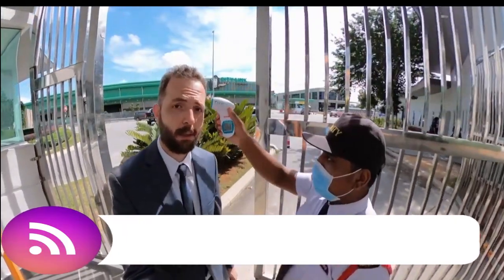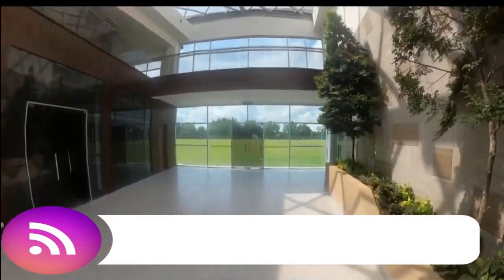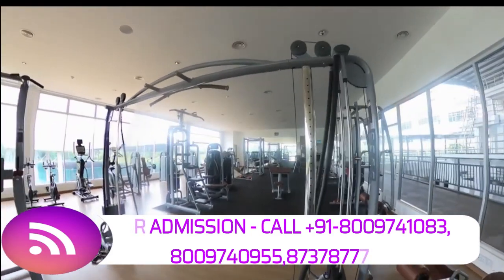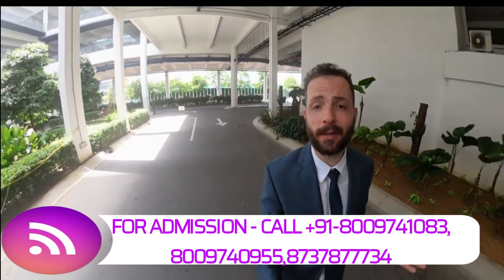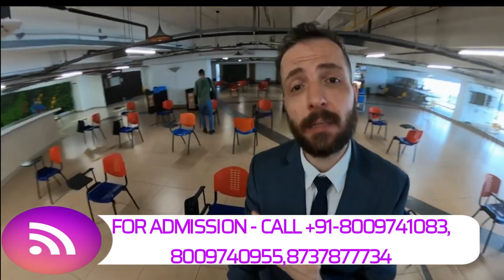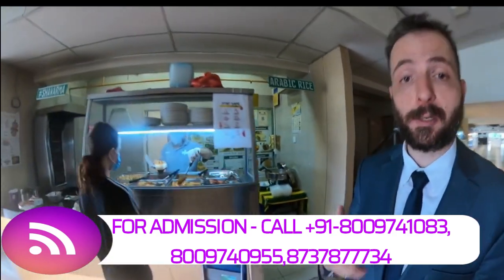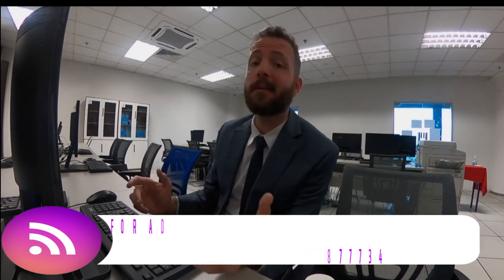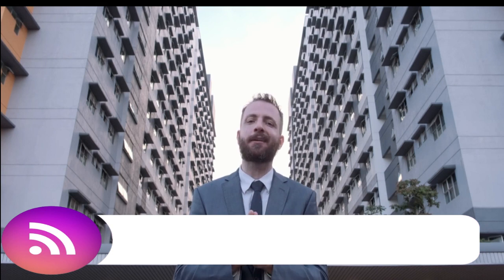MBBS in MALAYSIA | MAHSA UNIVERSITY MALAYSIA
MBBS ABROAD MALAYSIA MAHSA UNIVERSITY BY Dr. Ashish Mahendra
All details by Dr. Ashish Mahendra for MBBS in Malaysia
University expands in more than 70 Acres.MOST preferred location to study medicine, language spoken English, pleasant climate throughout the year, most of the faculty are Indian, rated in the best university in world, direct flight from Lucknow and other parts of India, training in south Asia biggest hospital GHKL & SUNGAI BULOH. Dr. Ashish Mahendra practicing in Lucknow and here I am uploading videos about MBBS abroad and the universities in which many Indian students go for MBBS.

Mahsa University is a private university located in Malaysia and was founded in 2005. University operates its two main campuses in Kuala Lumpur and is part of the wide umbrella of Mahsa Education Group which also consists of MAHSA College (Kuala Lumpur), MAHSA College (Sabah), MAHSA Prime International College, and MAHSA Community Clinics.

Mahsa University Ranking
Mahsa University is ranked 301-250 by Times Education, Mahsa University has a good regional ranking with 4.1 ratings on Facebook from 120 users and  3.8 from 200 Google users.

Mahsa University Fees
Mahsa University tuition fee varies depending on programs and the cost of living is approx USD $1500

Mahsa University comprises of 7 faculties: Faculty of Medicine and Biomedical Science, Faculty of Dentistry, Faculty of Pharmacy, Faculty of Nursing and Midwifery, Faulty of Health and Sports Science, Faculty of Engineering and Faculty of Business, finance and Hospitality. It has a Centre for learning in Pre-Universities Studies, Post-Graduate Studies, and an American degree transfer program. It offers various undergraduate and postgraduate programs ranging from Certificate to Diploma, Degree, Masters, and Ph.D. in the field of Healthcare, Engineering, Business, and Accounting.

Mahsa University has over 5,000 students (overall campuses) studying in which 900 students are international and student to faculty ratio is 5:1 with an acceptance rate of 99.9 percent.

They provide various academic facilities such as student housing, a sports stadium, a hotel, and even a hospital to provide their Students a complete education experience. They also have collaborations with more than 200 universities under their American Degree Transfer Programme which offers diversified options to their students.
Mahsa University Course
YEAR 1

Semester 1

Basic Medical Sciences
Basic Mechanisms of Diseases
Genetics, Immunology & Molecular Medicine
Semester 2

Cardiovascular System
Haematology System
Respiratory System
YEAR 2

Semester 3

Epidemiology & Biostatistics
Gastro-Intestinal System & Nutrition
Musculo Skeletal System
Nervous System
Urinary System
Semester 4

Reproductive System
Endocrinology & Metabolism
Early Clinical Exposure
Personal & Professional Development
Electives
YEAR 3

Semester 5

Internal Medicine
General Surgery
Obstetrics & Gynaecology
Pediatrics
Semester 6

Community Medicine
Primary Care Medicine
Dermatology
YEAR 4

Semester 7

Internal Medicine
General Surgery
Anaesthesiology
Critical & Palliative Care Medicine
Emergency Medicine
Ophthalmology
Otorhinolaryngology
Semester 8

Forensic Medicine
Primary Care Medicine
Psychiatry
Orthopedics
Medical Jurisprudence
YEAR 5

Semester 9

Internal Medicine
General Surgery
Obstetrics & Gynaecology
Pediatrics
Orthopedics
Psychiatry